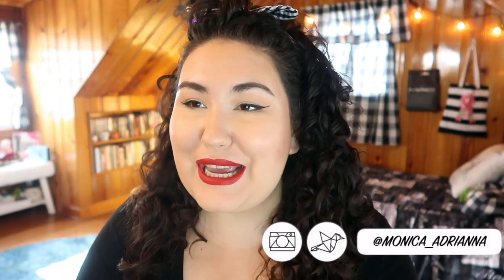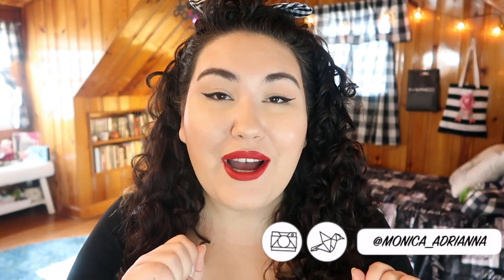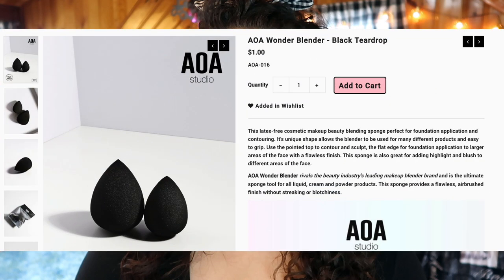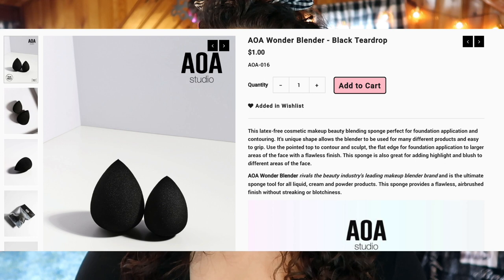Makeup I Was UPSET I Liked [Vol 2]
Ooo look at my straight hair in that video ha

Welcome to this SECOND video all about makeup I was UPSET I ended up liking! Have you ever felt this way about a product of any kind?? Its such a strange feeling- let me know all about it in the comments below!!

Undertone: Warm/Yellow
Skin Tone: Light/Light Medium
Skin Type: Combination/Dry

💄 PRODUCTS MENTIONED 💄
AOA Studio Pro Blender (Black Tear Drop)
Tatcha Silk Canvas Primer
Hourglass Ambient Light Edit Unlocked Palette
Wet n Wild Brow Mascara ("Dark Brown")

✨ SOCIAL MEDIA ✨
❋Pintrest: @Monicaadrianna